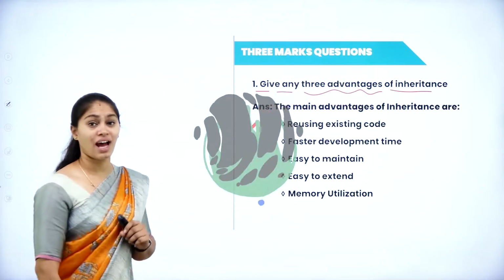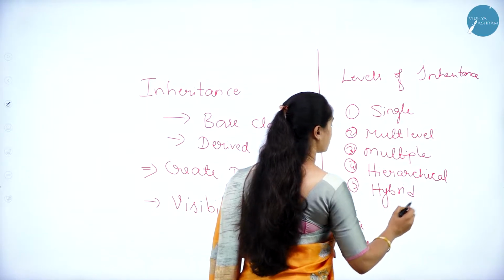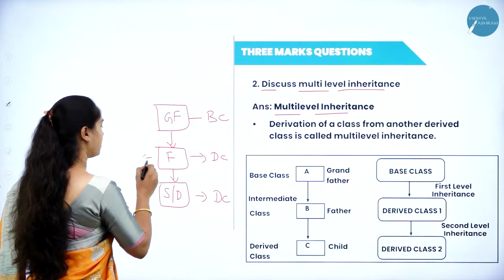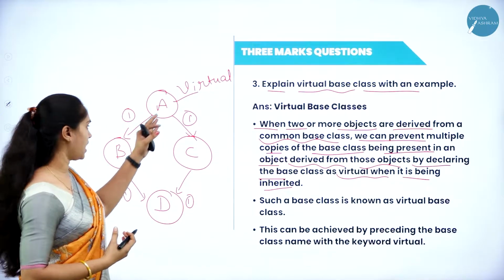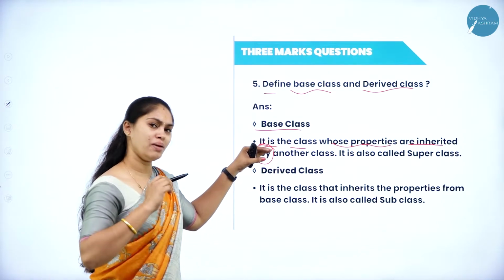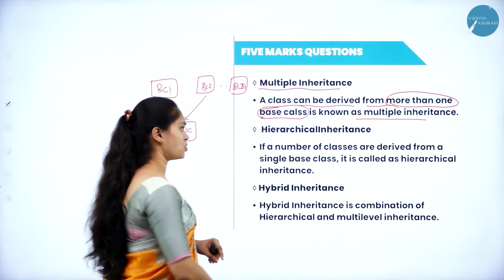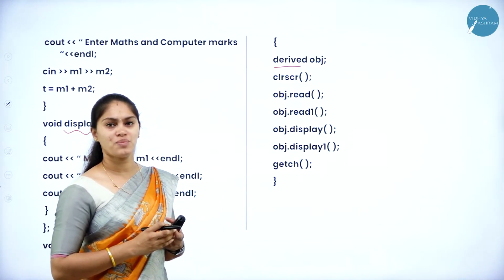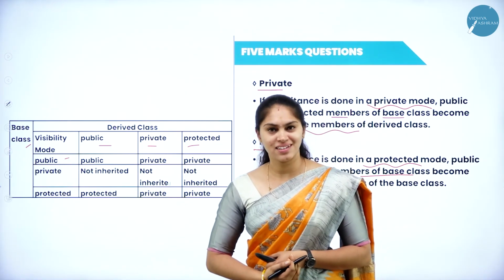DAY 58 | COMPUTER SCIENCE | II PUC | INHERITANCE | REVISION | L1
Class : II PUC
Stream : SCIENCE AND COMMERCE
Subject : COMPUTER SCIENCE
Chapter Name : INHERITANCE
Lecture : REVISION 1